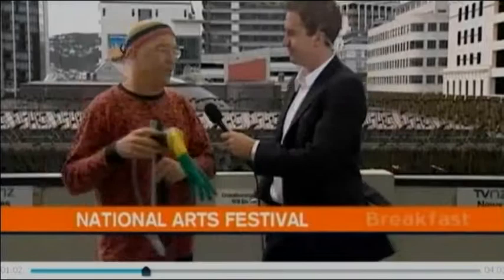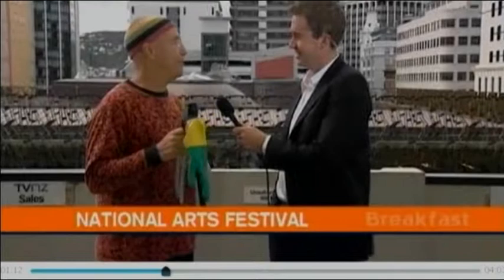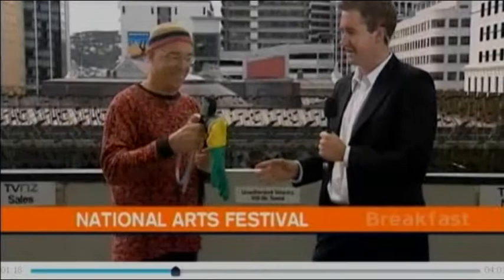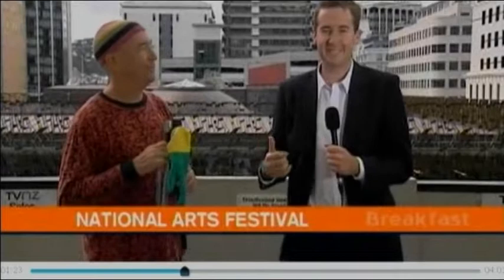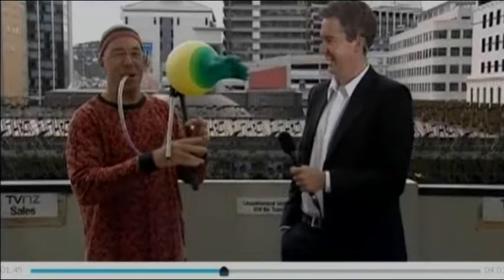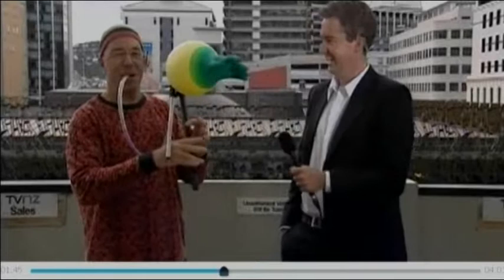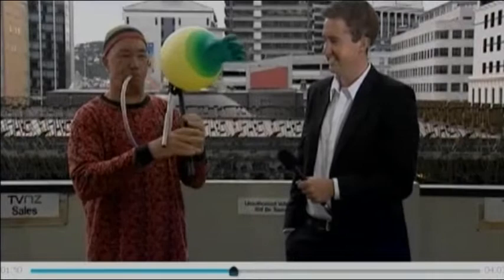Breakfast Festival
TVNZ reporter Lucas De Jong interviews Linsey Pollak from Queensland about his show in the Capital E National Arts Festival on from 13 - 27 March.